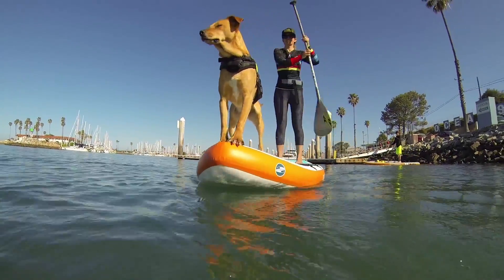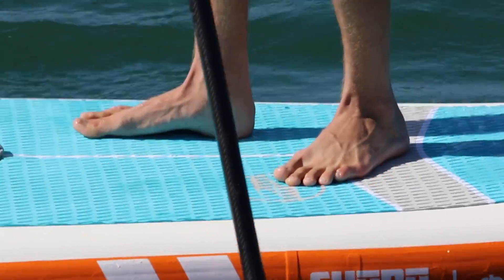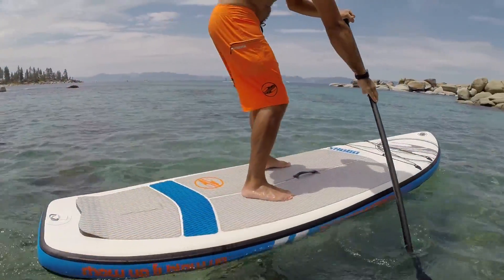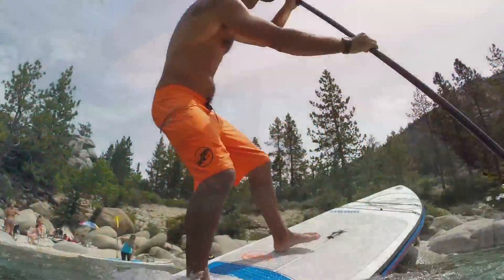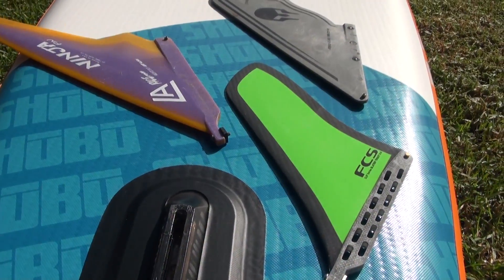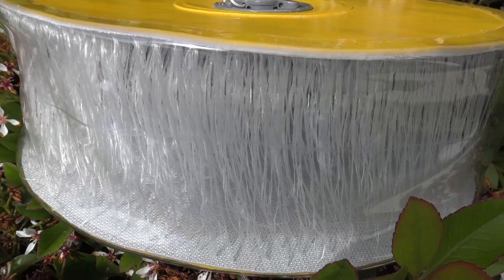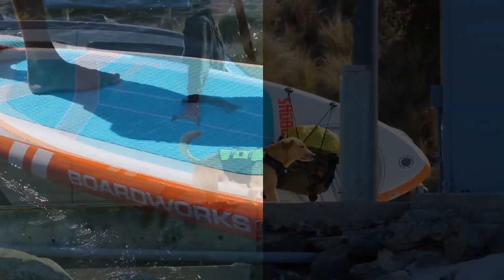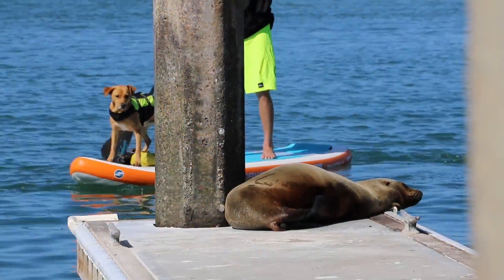Shubu Wide 96 106